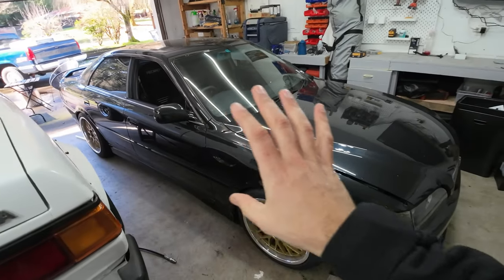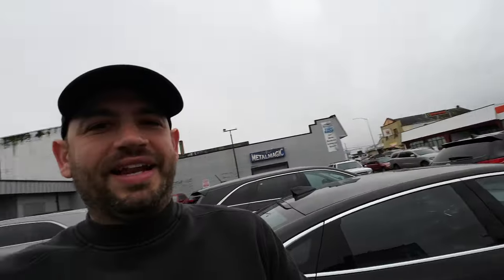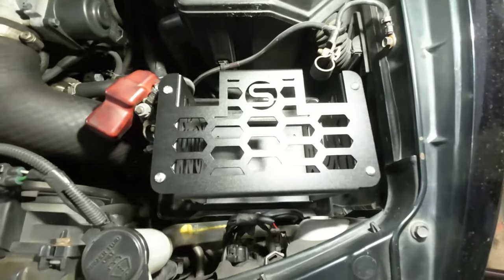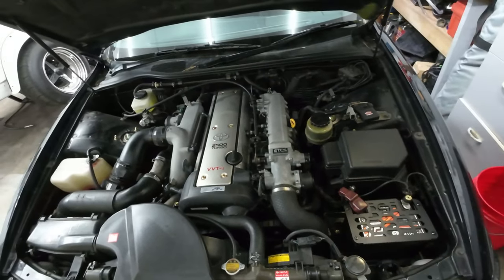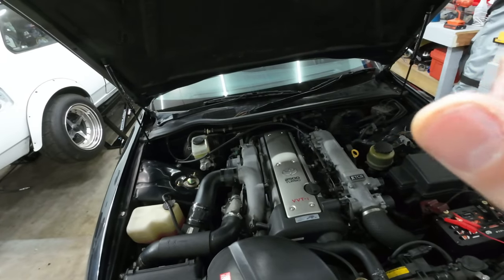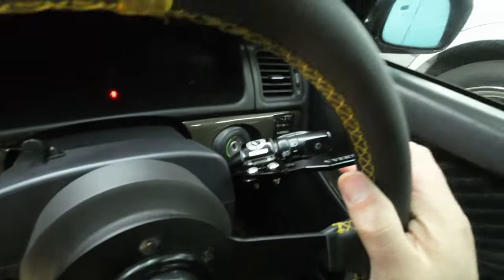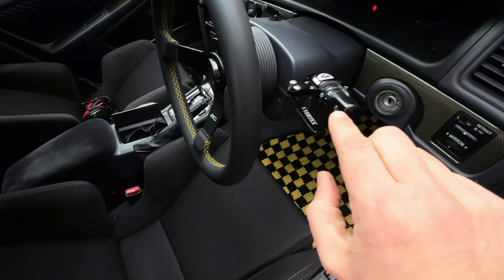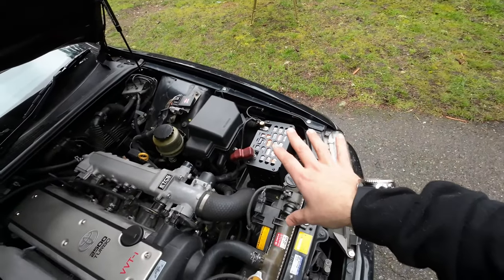JZX100 Toyota Chaser suffered a massive dent, so we decided to add more mods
Our jzx100 ToyotaChaser suffered a massive dent in the front fender. Luckily we found a great paint less dent removal shop in Tacoma, Washington to help us out. Once we got the Chaser back home, it was the perfect time to add a bunch of little upgrades to the car.
We installed a lightweight Braille racing battery along with Skillard automotive battery tray. We also installed the mandatory broadway mirror and Vertex blinker extension to make sure we knew which side our blinker was on. It’s the little things that make the car so fun to drive.